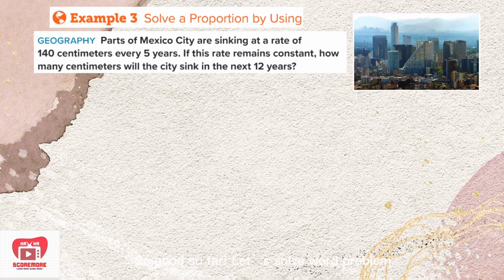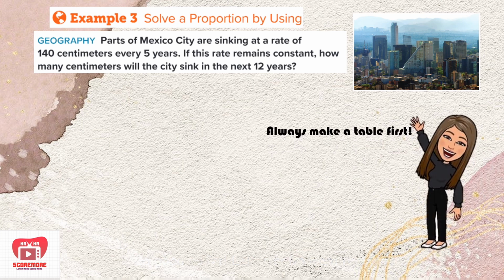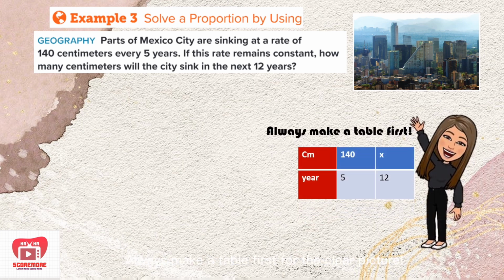Solving proportions-Easy method- Reveal Math Module 2 Lesson 6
Easy explanation on solving proportions